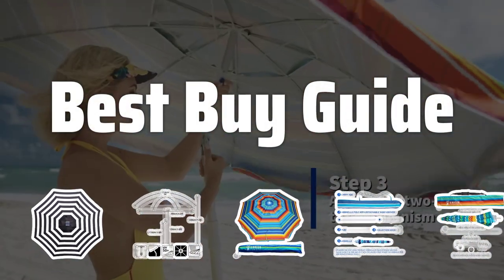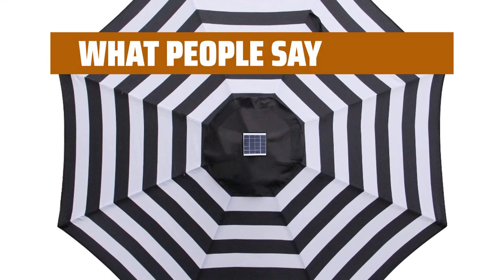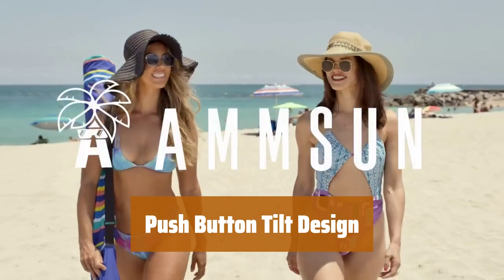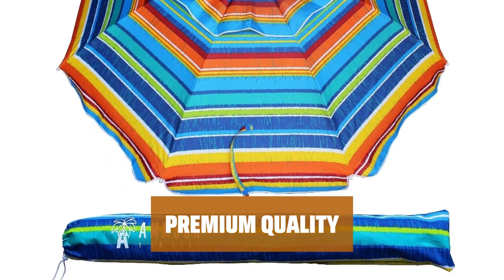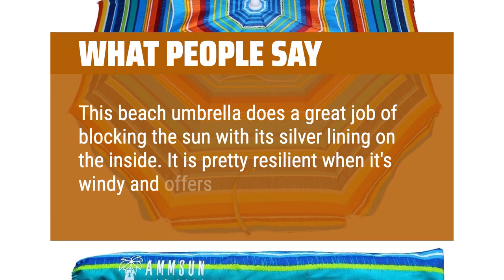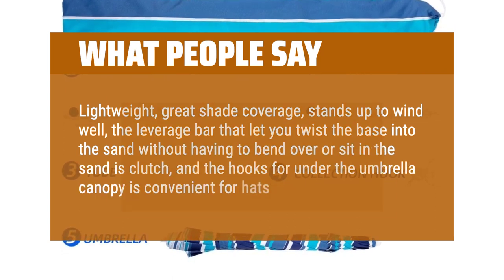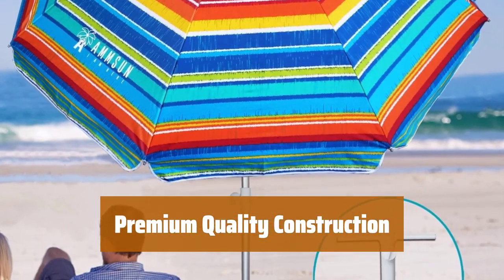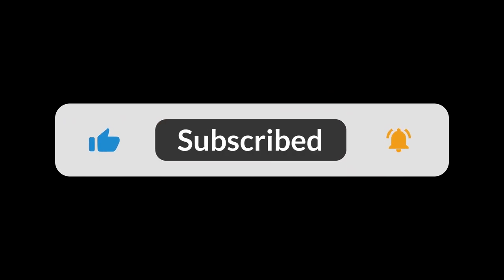The Best Beach Umbrellas 2024 in 2024 - Must Watch Before Buying!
The Best Beach Umbrellas 2024 Shown in This Video:
5. ►LED Patio Umbrella
4. ►7ft Beach Umbrella
3. ►AMMSUN Beach Umbrella
2. ►MEWAY Beach Umbrella
1. ►Portable Beach Umbrella

Table of Contents:
0:00​​​ - Introduction
00:14 - LED Patio Umbrella
01:28 - 7ft Beach Umbrella
03:02 - AMMSUN Beach Umbrella
04:22 - MEWAY Beach Umbrella
06:04 - Portable Beach Umbrella

Welcome to our latest video where we dive into the top beach umbrellas of 2024 to keep you shaded in style all summer long!

7a8b